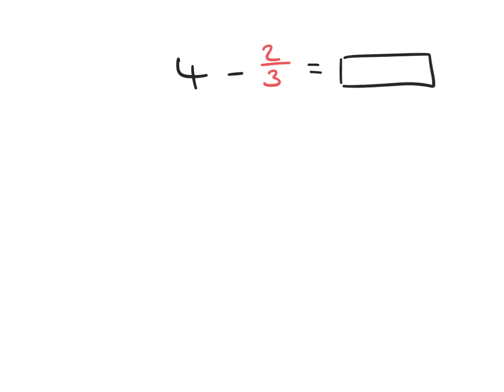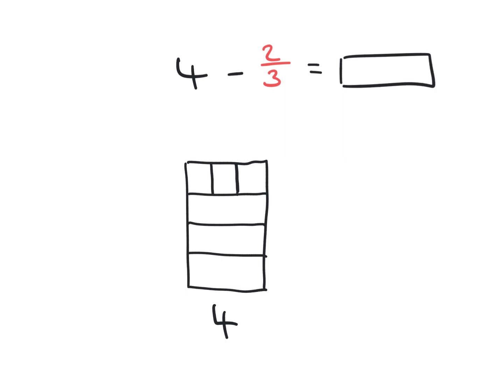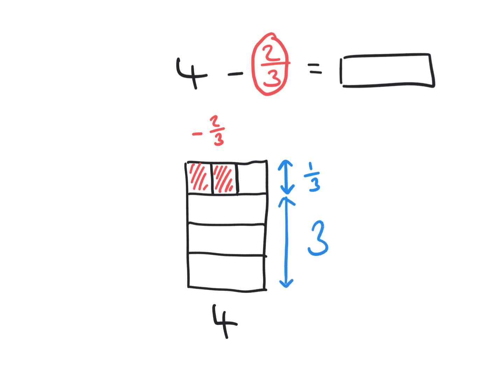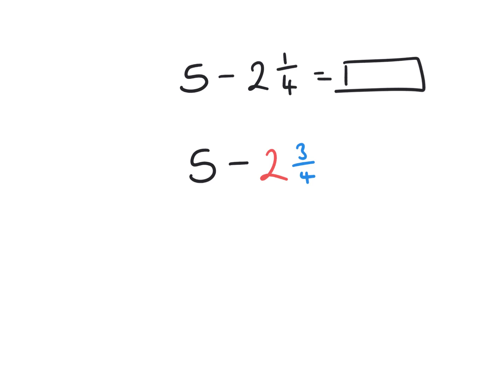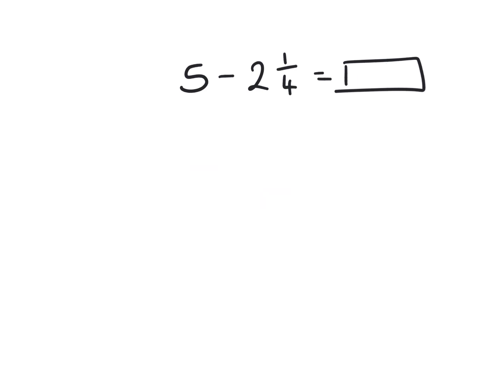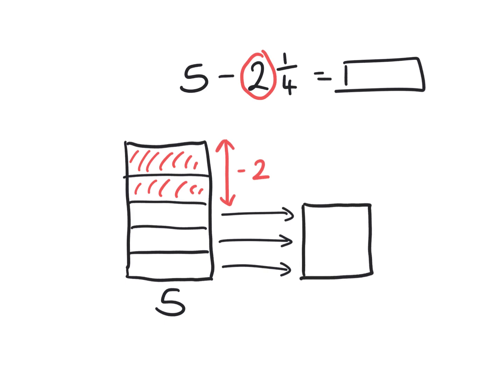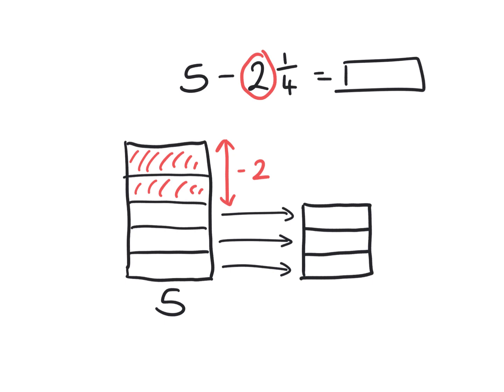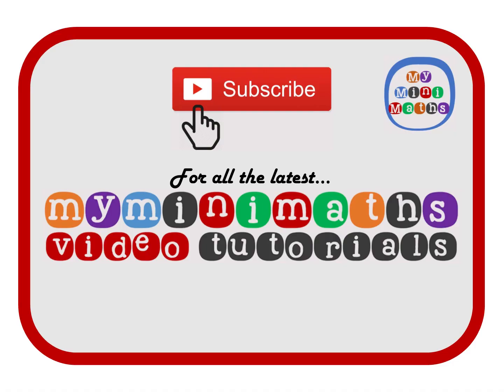KS2 SATs Target Question 26 Video Tutorial